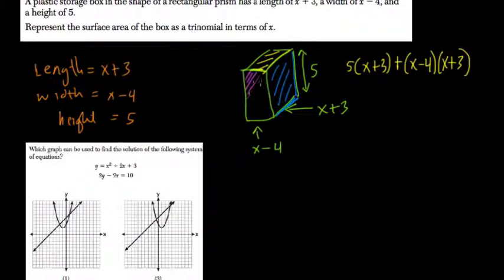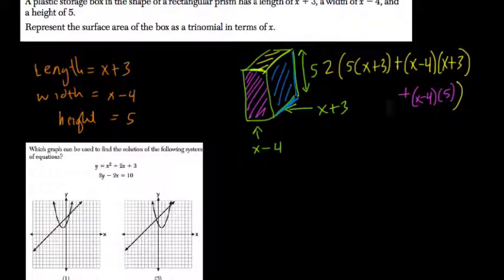Quadratic Roots 16 Algebra Regents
In this video we review a basic application of factoring quadratics